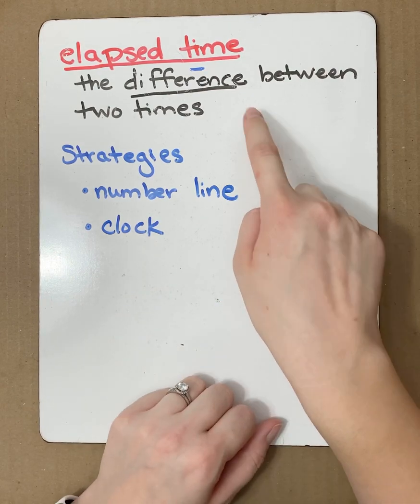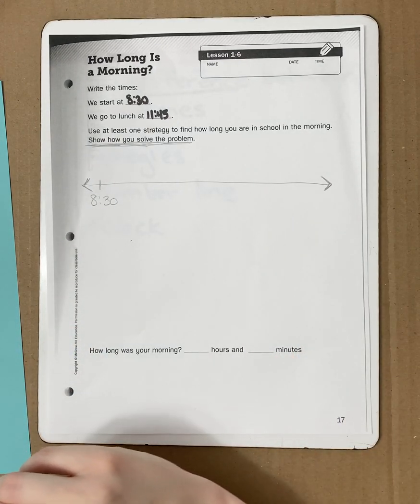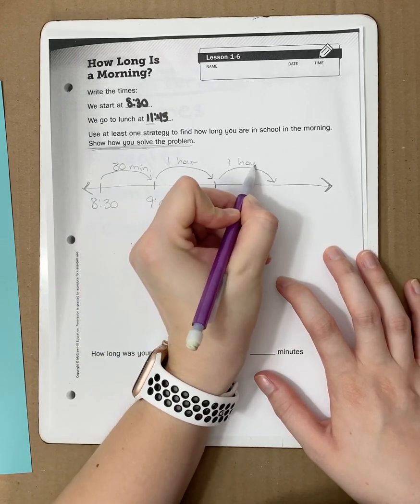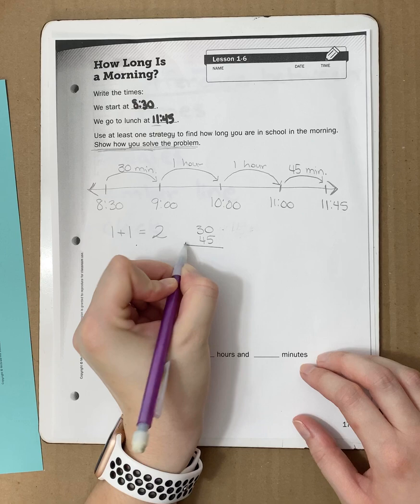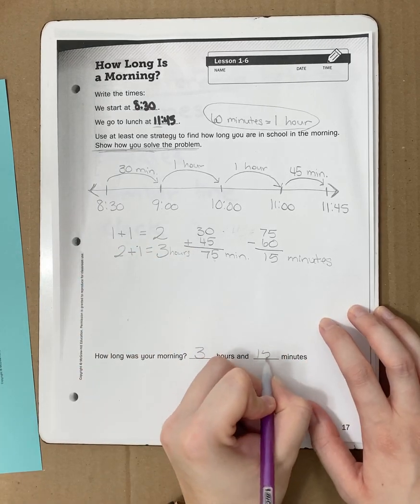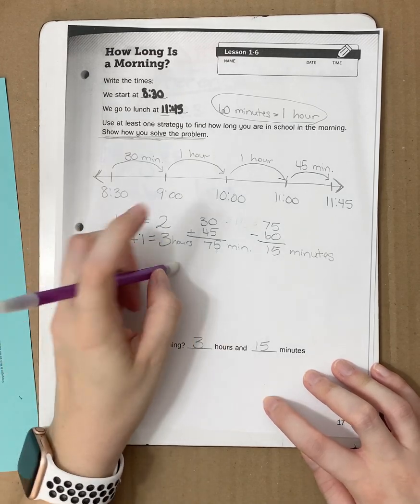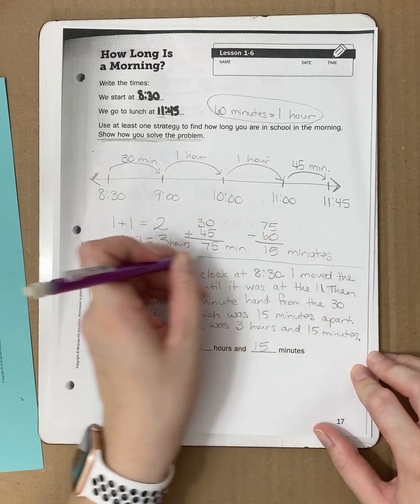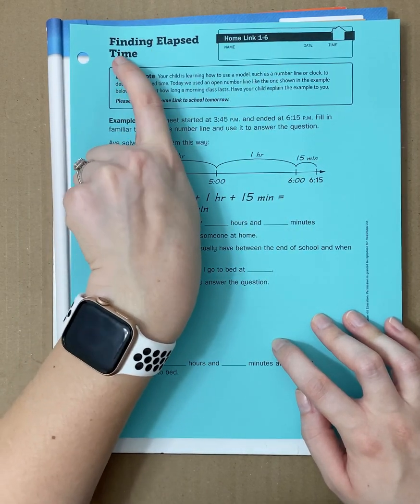Lesson 1-6 Part 2